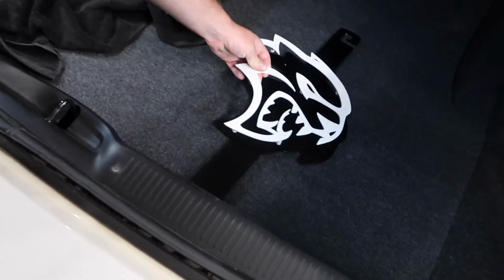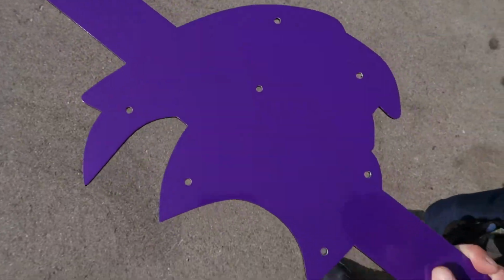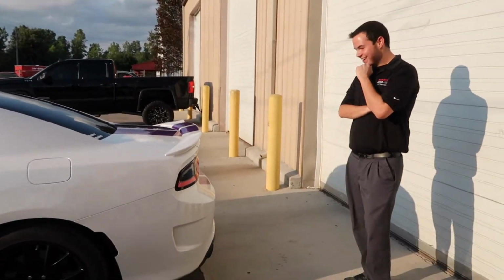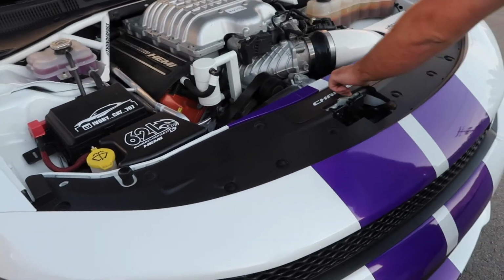Auto Style: Hellcat Custom Stripes